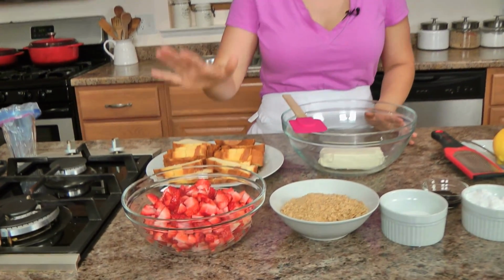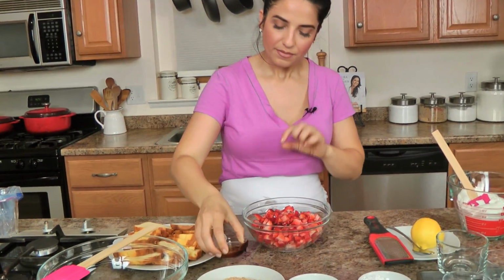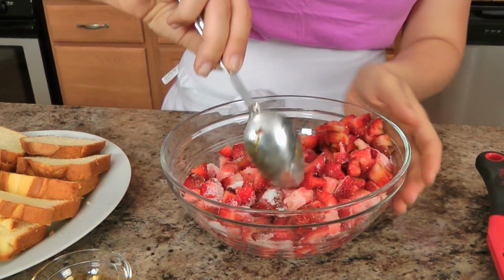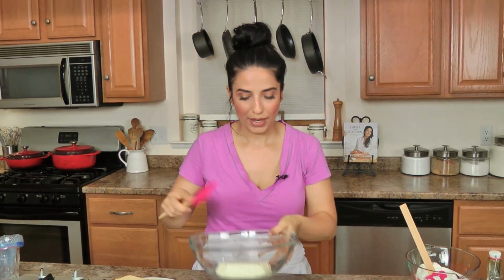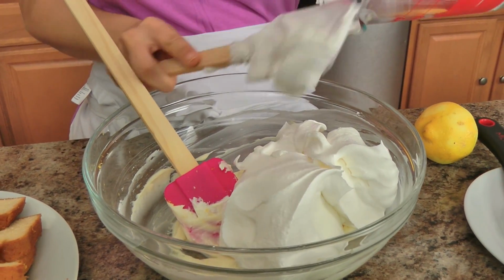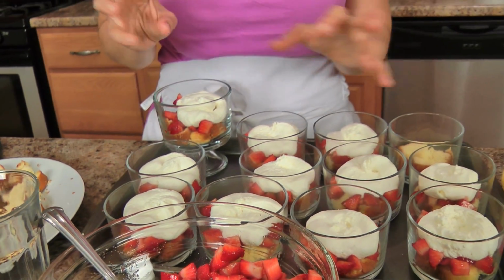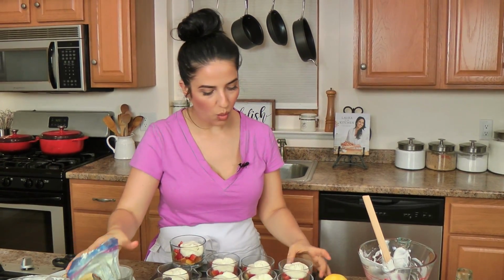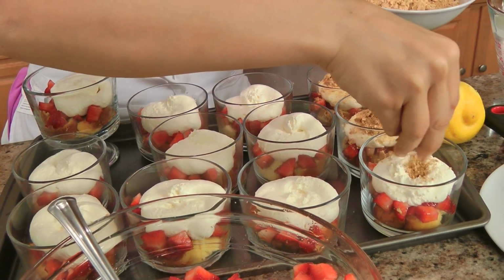Strawberries & Cream Parfaits | Ep. 1268